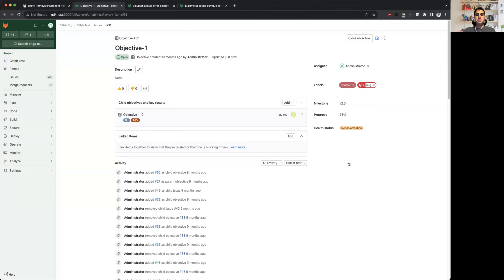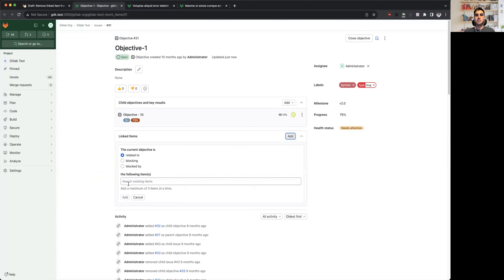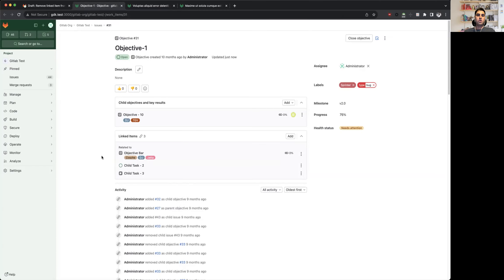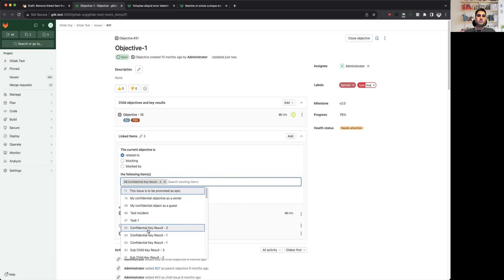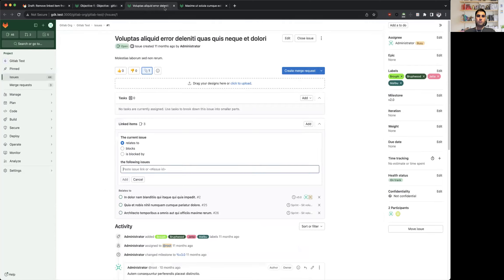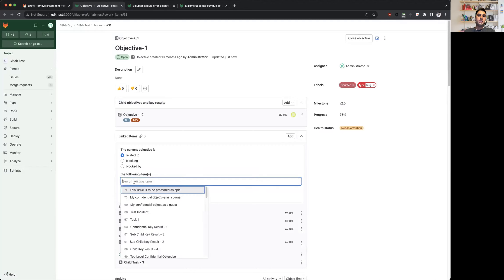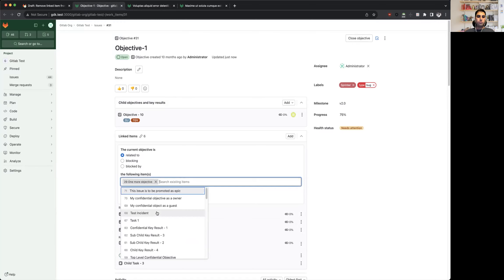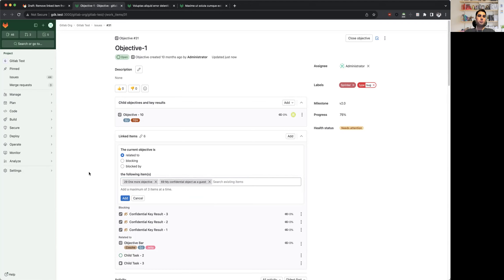Linked Work Items Demo | Product Planning - Plan